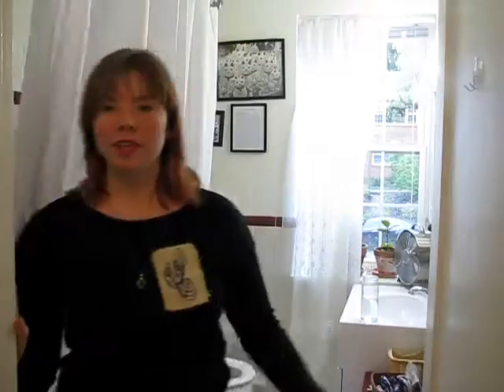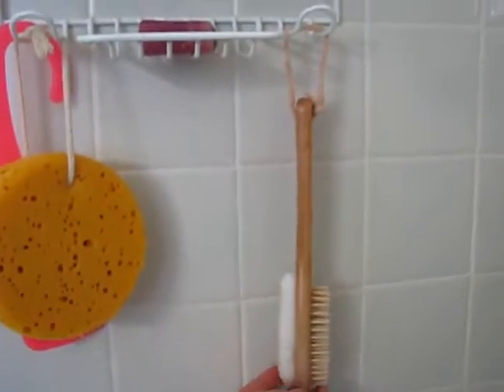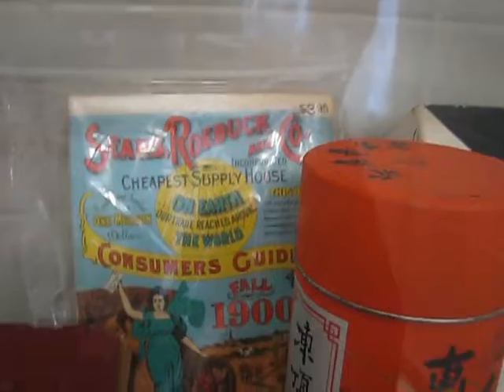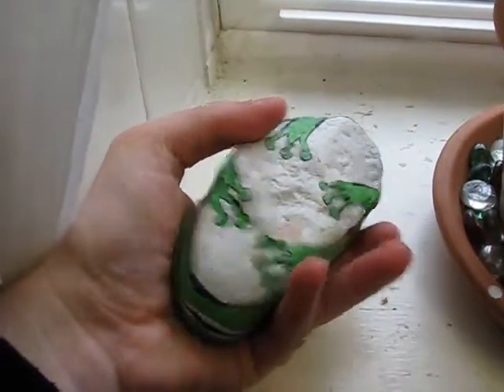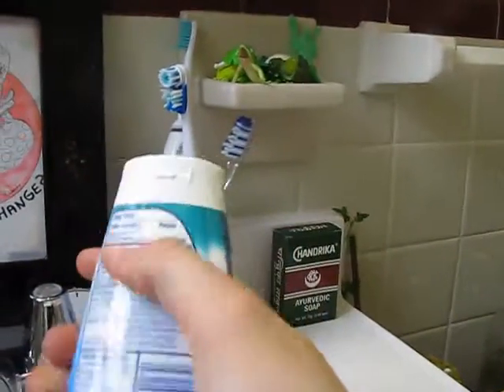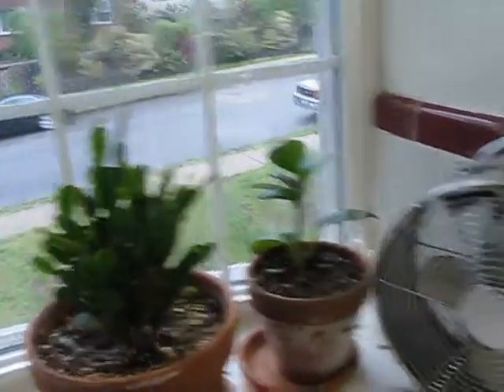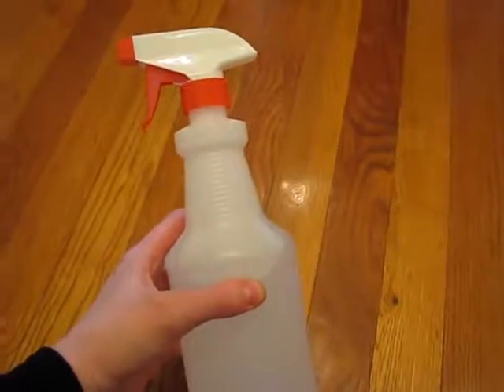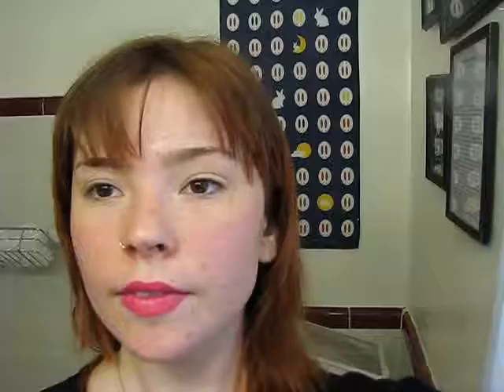Bathroom tour! Most underrated room ya'll.